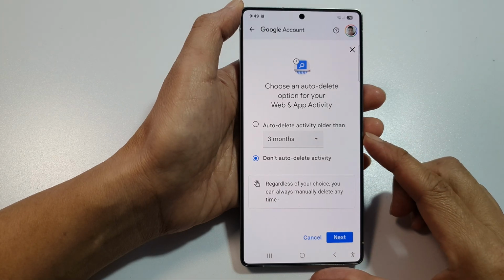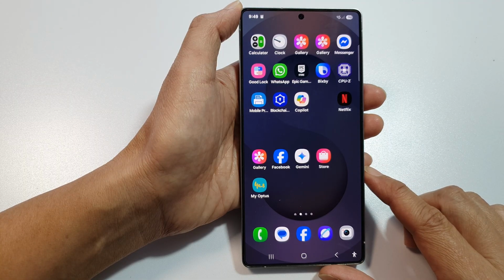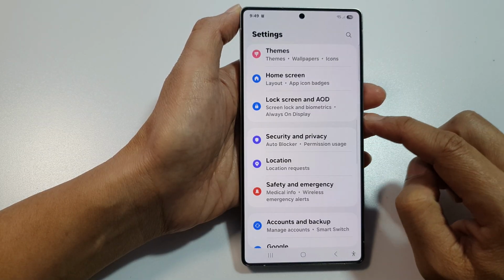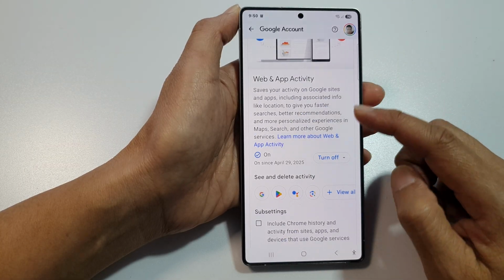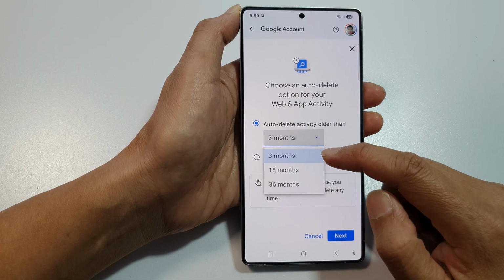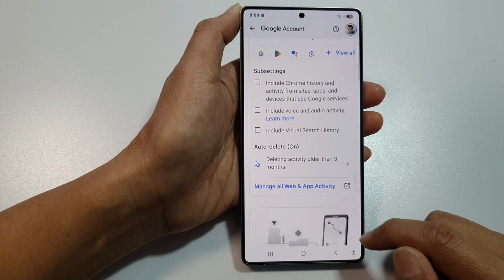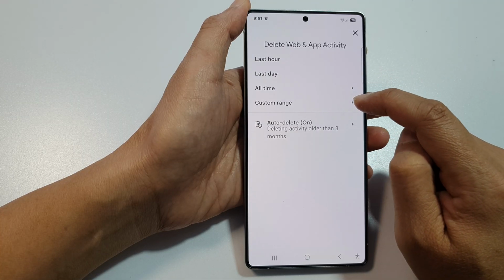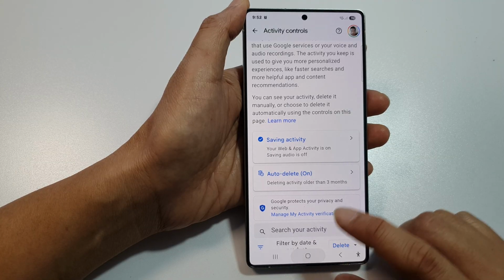🔐 How to Customize Auto Delete of Web & App Activity on Samsung Galaxy S25/S25+/Ultra 📱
In this video, I’ll guide you through how to customize the auto-delete settings for Web & App Activity from your Google Account on the Samsung Galaxy S25, S25+, and S25 Ultra. This simple tweak gives you more control over your digital footprint and helps enhance your privacy. Whether you want to delete activity every 3, 18, or 36 months, or turn off tracking altogether, this step-by-step tutorial will walk you through it. Take charge of your Google data today and enjoy a more private experience on your Galaxy device!

Step-by-Step Instructions:
Step 1: Open the Settings app on your Samsung Galaxy S25/S25+/Ultra.
Step 2: Scroll down and tap Security and Privacy.
Step 3: Tap Privacy.
Step 4: Select Google Location History & Activity Controls.
Step 5: Tap Web & App Activity.
Step 6: Tap Auto-Delete under the Activity settings.
Step 7: Choose your preferred time frame (e.g. auto-delete after 3, 18, or 36 months) and confirm your choice.
Step 8: Tap Confirm and exit the settings. You’re now in control of your data!

This video also covers topics:
✅ How to manage Google privacy settings on Samsung Galaxy S25
✅ Tips to auto-delete your web and app activity history
✅ How to improve privacy and security on your Galaxy S25